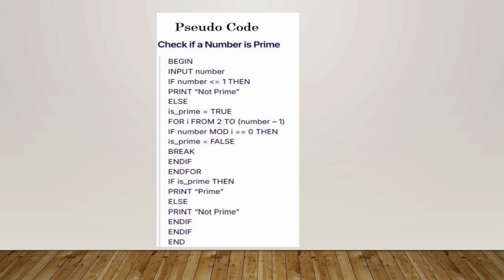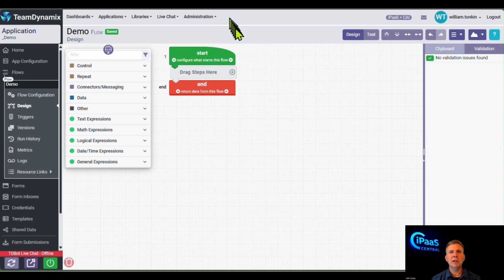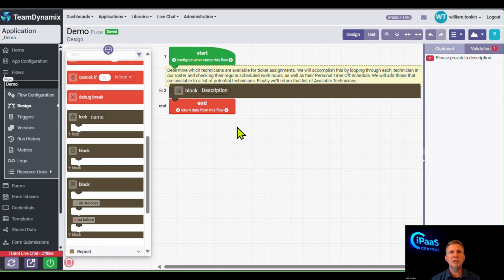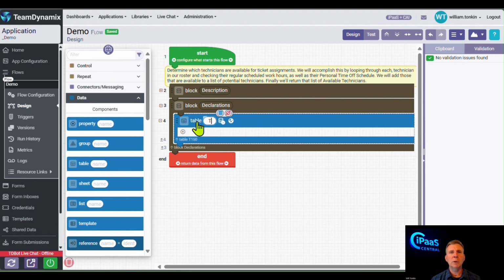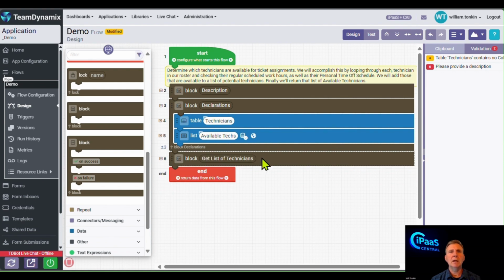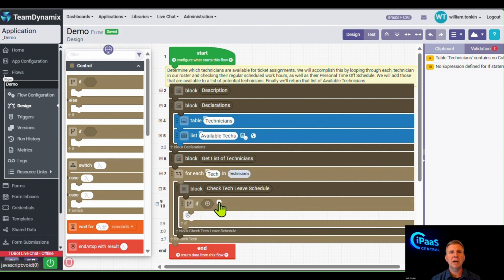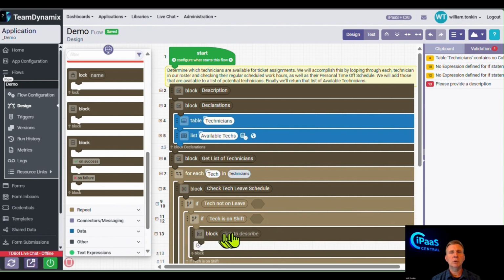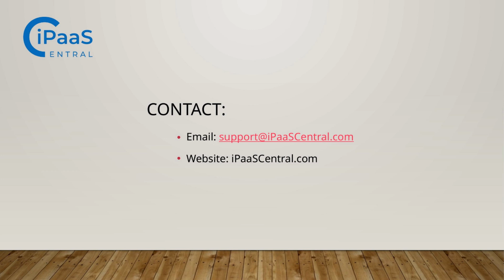Creating Flow Block Diagrams with iPaaS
Demonstrates how to create a Flow Block diagram in iPaaS.